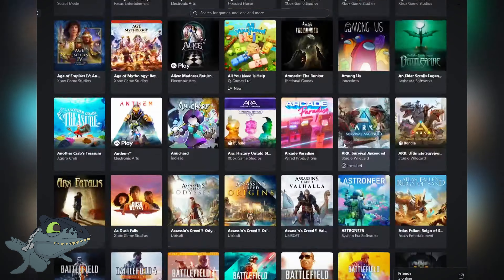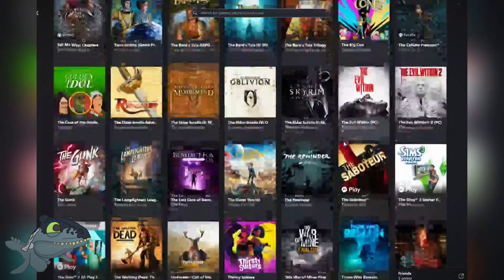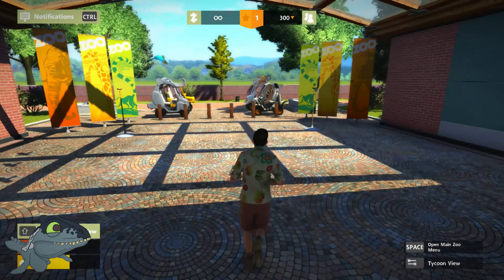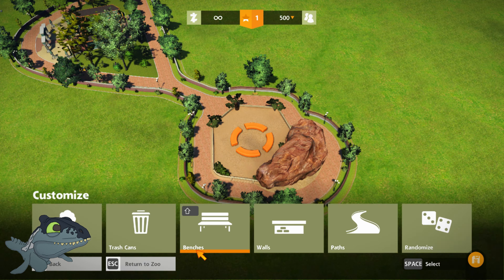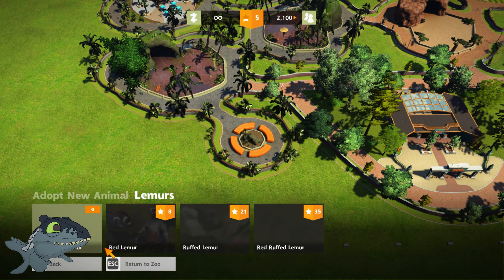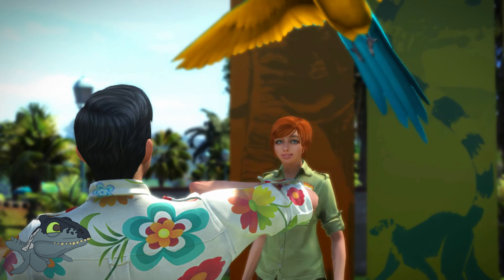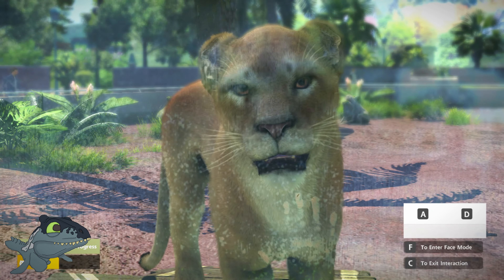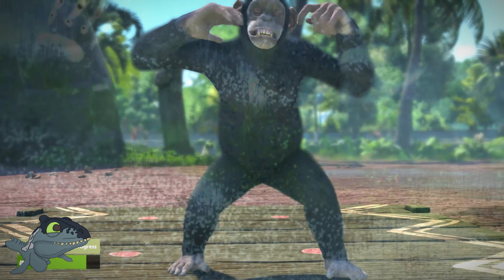Pc Games Pass Partner, The One Game To Rule Them All.......